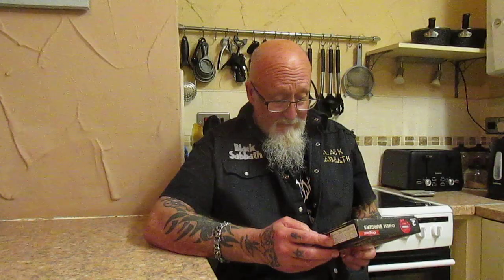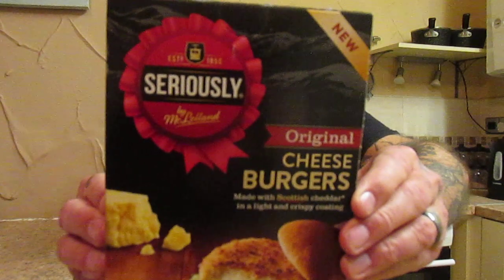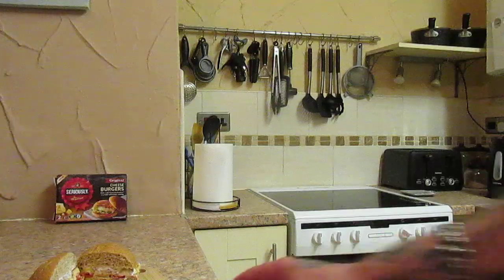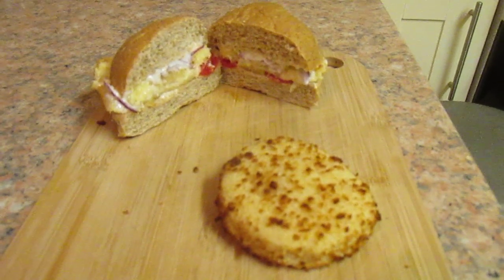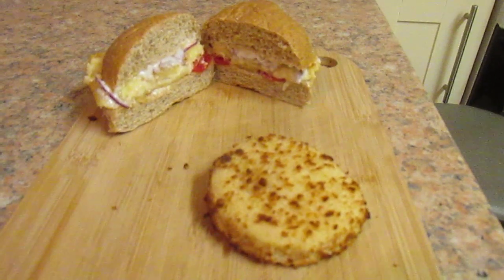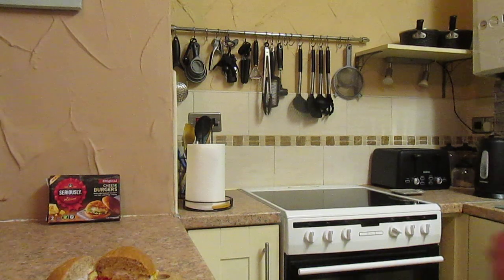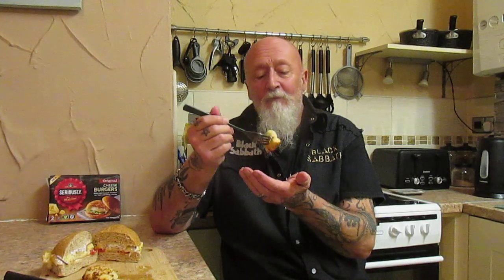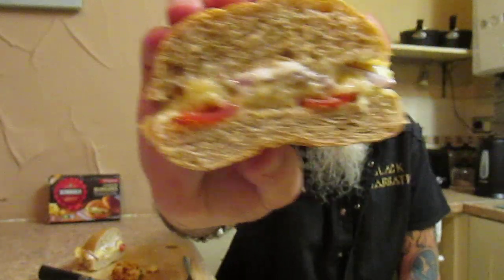Original Cheeseburgers - Seriously by McLelland - Farmfoods - £1.69p - Food Review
I was in Farmfoods Yesterday and bought these Cheeseburgers to review ! So what were they like ?
Excellent in my opinion - from the coating to to the melted cheese centre they are full of flavour and very tasty - the coating adds a nice crunch to the Cheeseburgers - The burger on its own was excellent and the one I had in the Bread bun with Onions ,Tomato and Garlic Aioli was great and all the components worked together very well -  I would buy these again for sure and can recommend them to you - I score these 10 out of 10